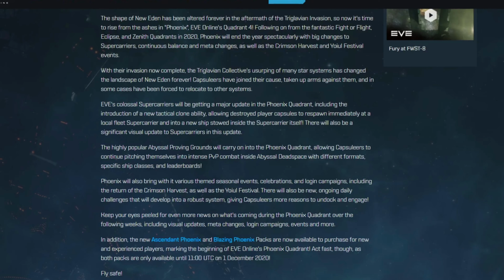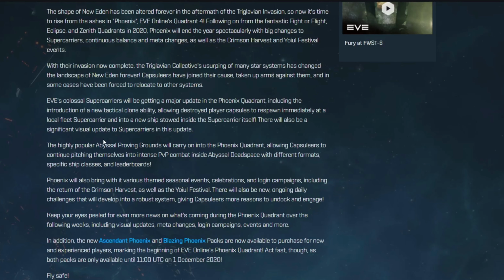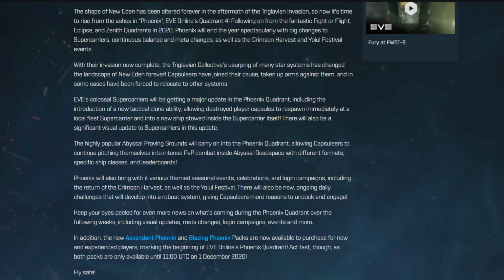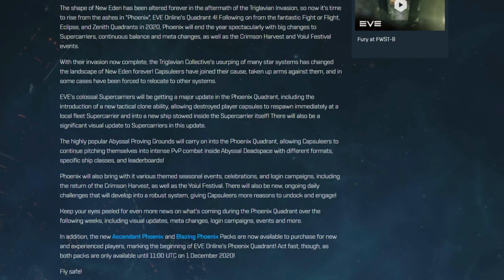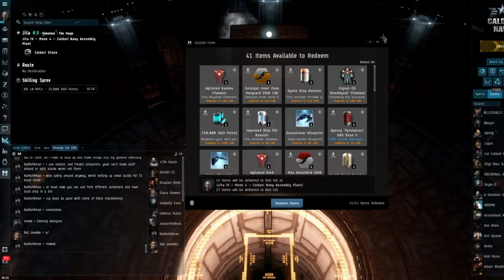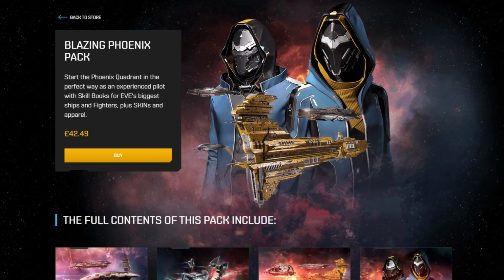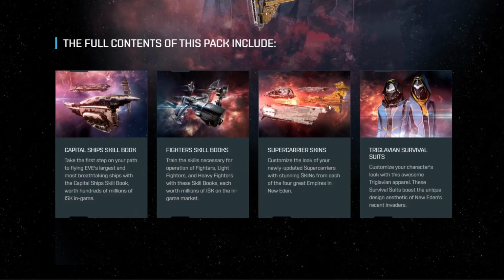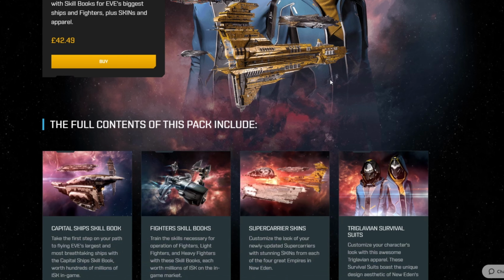Eve Online - New Quadrant 4 Phoenix update review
Hi folks,
CCP has announced its new Quadrant 4 instalment for Eve Online. Its to be named Phoenix and will be overhaling Supercarriers with new visuals and buffs. A new tactical clone bay will allow you to re join a battle instantly once your ship has been destroyed. Crimson Harvest is returning and the Youil festival as well as an overhaul to the current login rewards. Abyssal proving grounds are getting some extra formats and general in game rewards are soon to follow.

Free link for 1,000,000 Skill Points if you're creating a new character

Amazon prime subscription - If you've not seen 'The Boys' then you're missing out!

Eve Online
Eve online industry